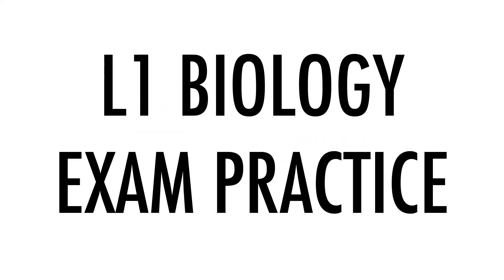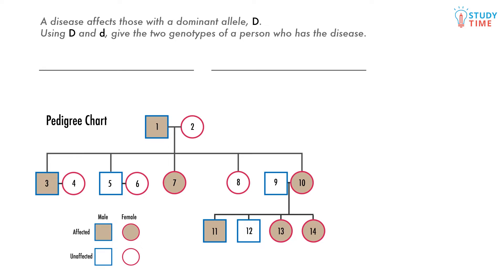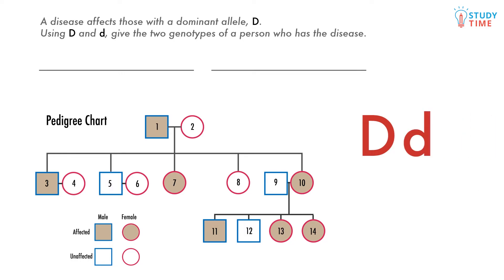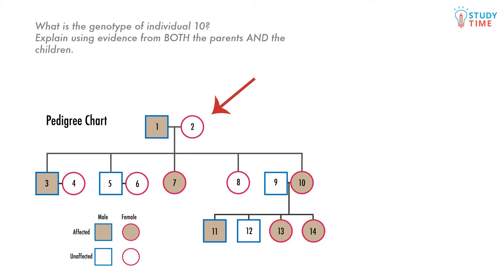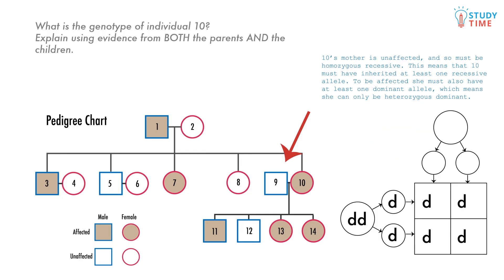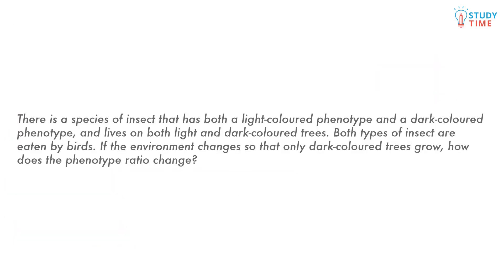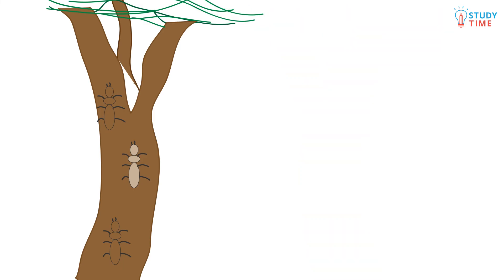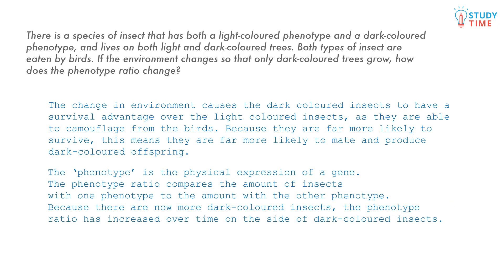Exam Practice (5/5) | Biology - NCEA Level 1 Science | StudyTime NZ